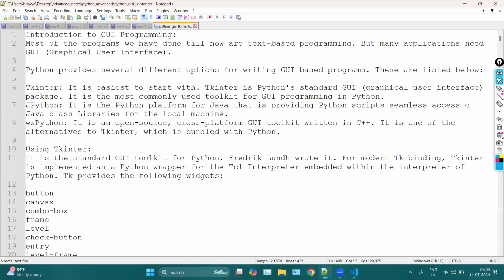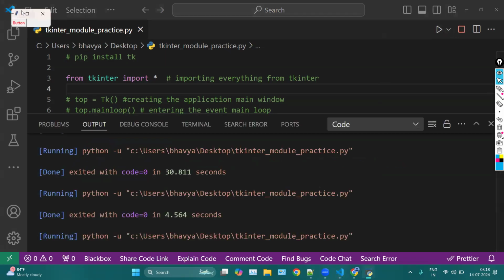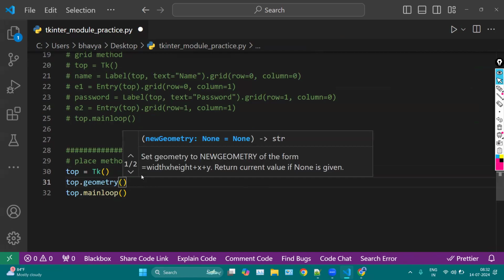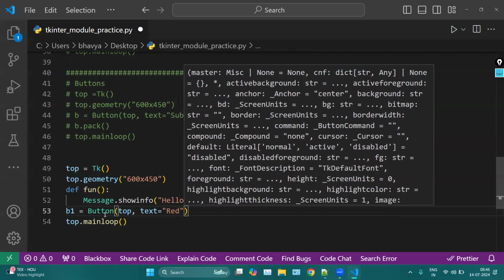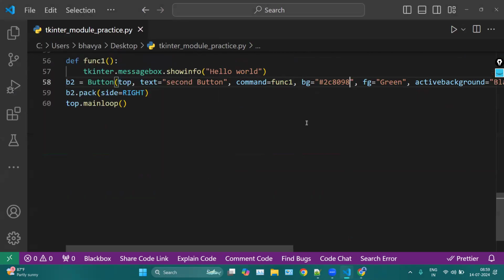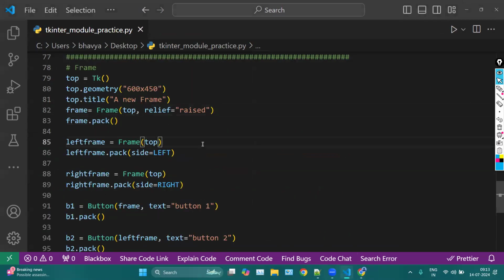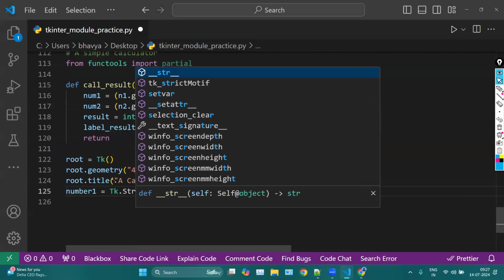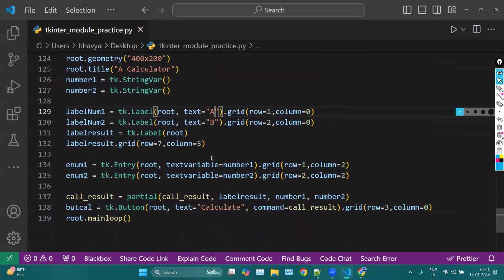Python Full Course